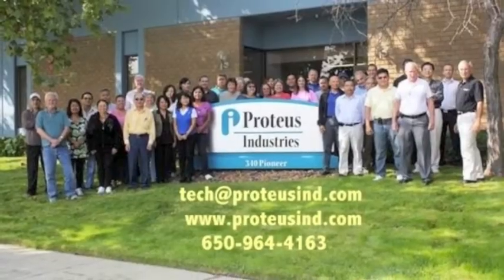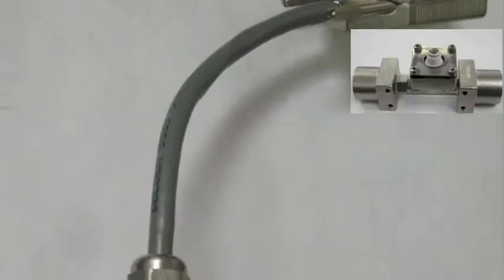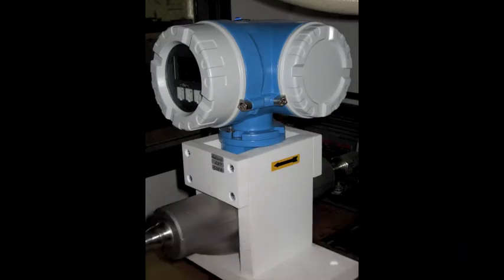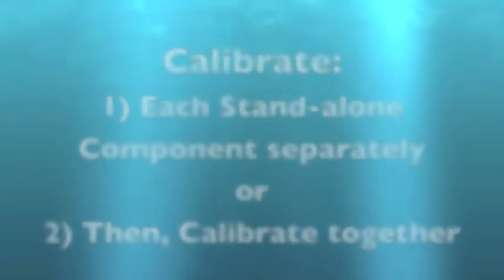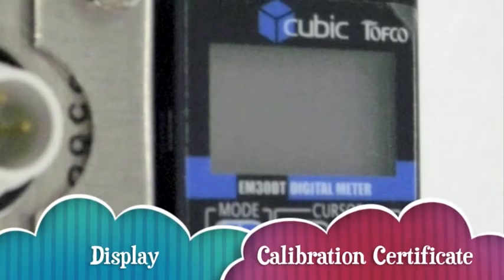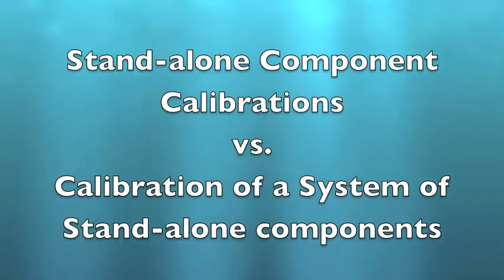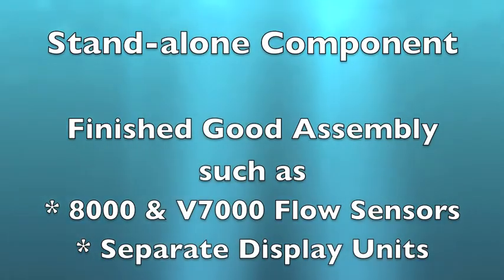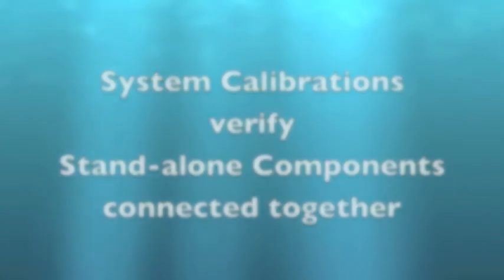Calibration - System vs Stand-alone Component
Defines System Calibration of Stand-alone components & Stand-alone component Calibration as well as the number of calibration certificates for both type of calibration methods